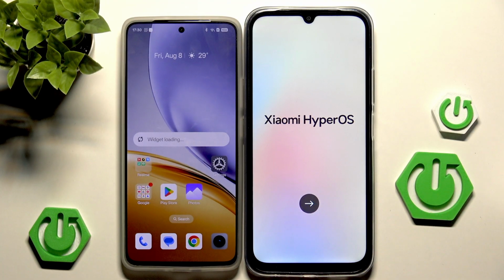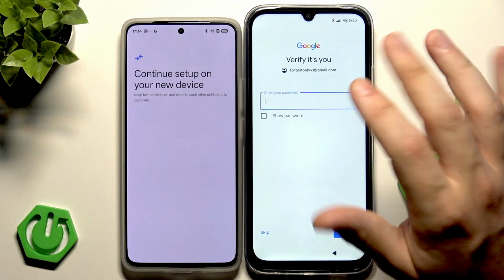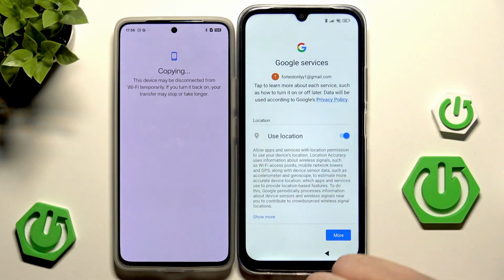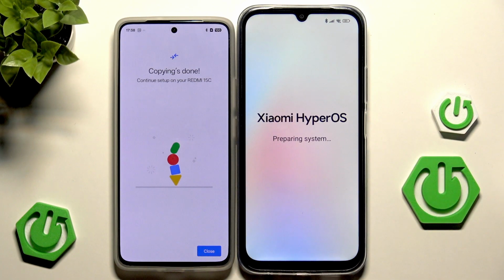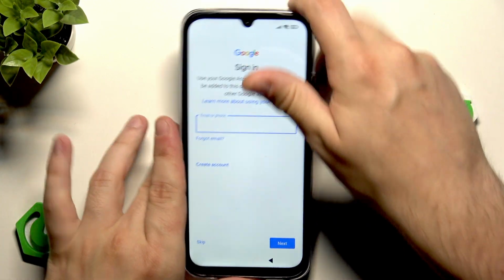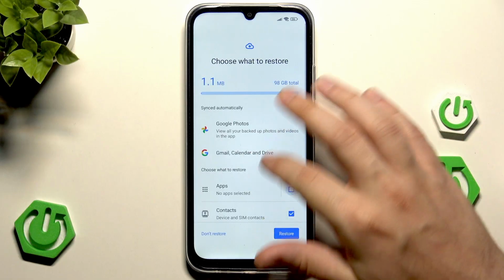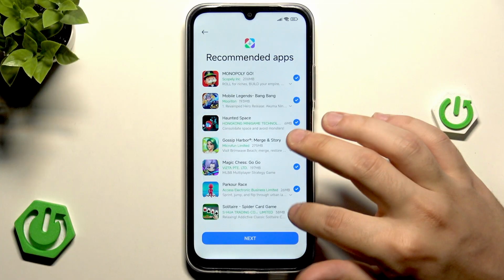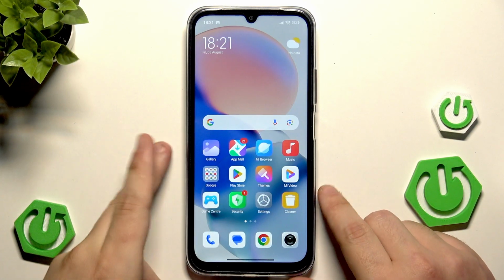REDMI 15C 4G – How to Restore Backup and Transfer Data to New Device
If you just got a new REDMI 15C 4G and want to move your data from your old phone, this video will show you step-by-step how to restore a backup and transfer all your important information. Learn how to transfer data from another device, restore your Google One backup, and use Xiaomi Cloud to get your apps, contacts, photos, and settings onto your new REDMI 15C 4G. We cover every method so you can choose the best way to move your data and start using your new phone right away. Whether you’re switching from Android or restoring from the cloud, you’ll find clear instructions for every step.

How to transfer data to REDMI 15C 4G from an old phone?
How to restore Google One backup on REDMI 15C 4G?
How to use Xiaomi Cloud to restore data on REDMI 15C 4G?

0:00 Introduction
0:12 Start setup and select language
0:30 Transfer data from old device
1:00 Scan QR code and connect devices
2:00 Select data to copy and start transfer
3:30 Complete setup and check downloads
4:00 Restore backup from Google One
5:00 Log in to Google account and select backup
6:00 Choose data to restore and finish setup
7:00 Restore from Xiaomi Cloud
7:30 Log in to Xiaomi account and select backup
8:00 Complete restore and finish